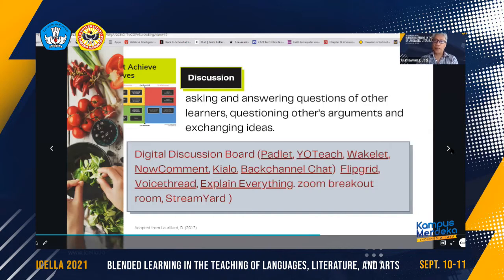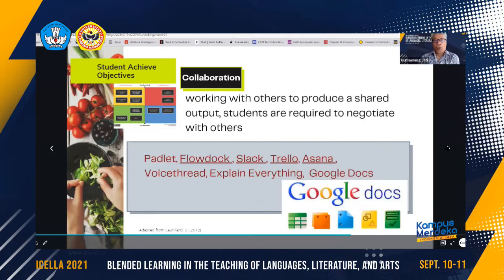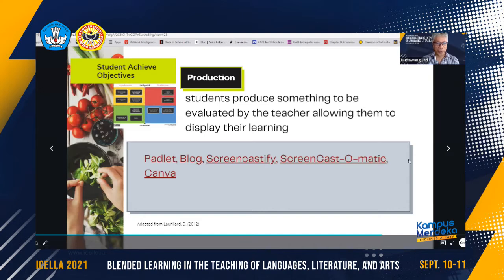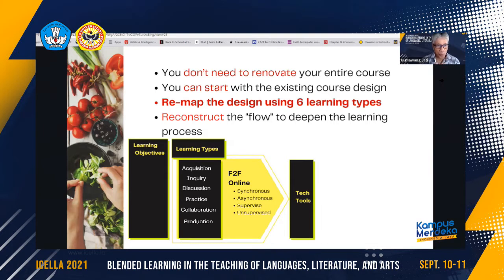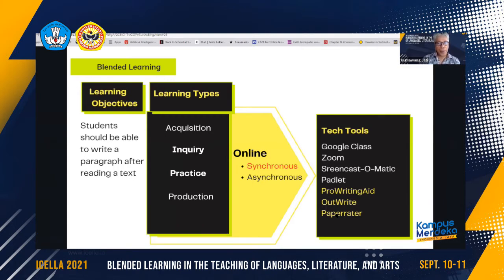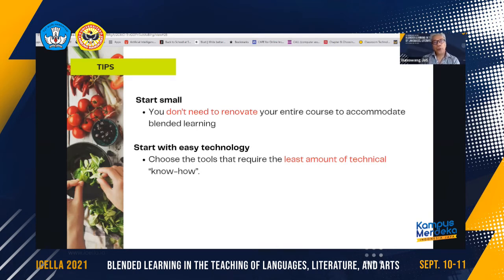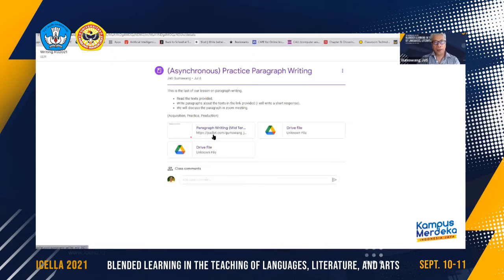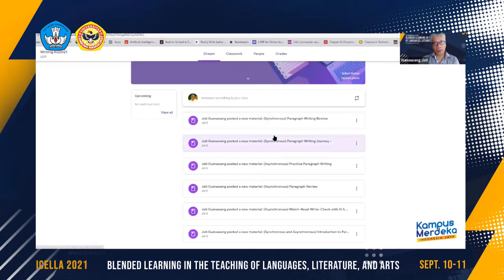ICELLA 2021 - Dr. Gumawang Jati Session (Part 3)